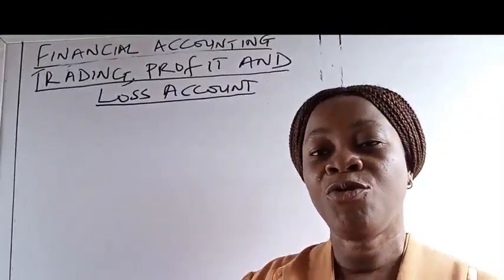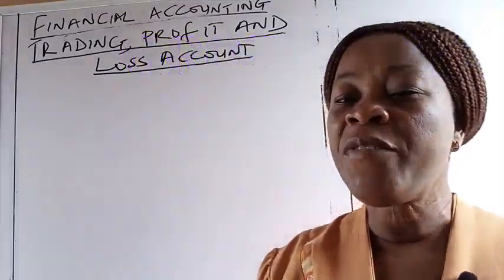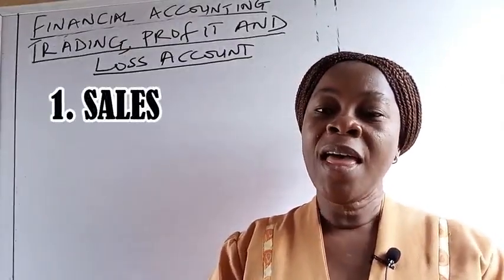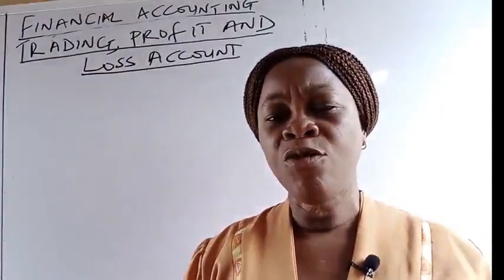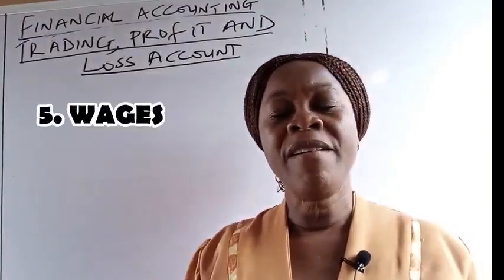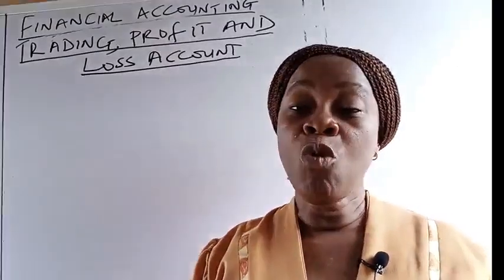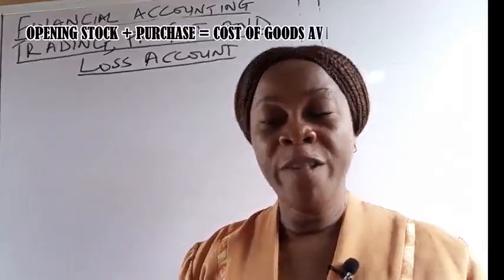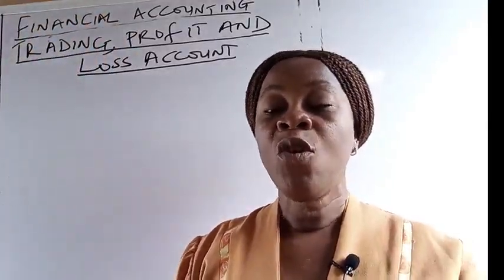TRADING ACCOUNT AND TERMINOLOGIES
This video will expose you to the e
asiest way to get Gross profit or loss.